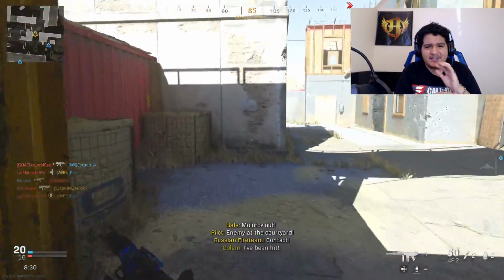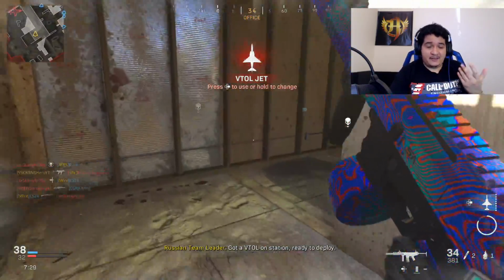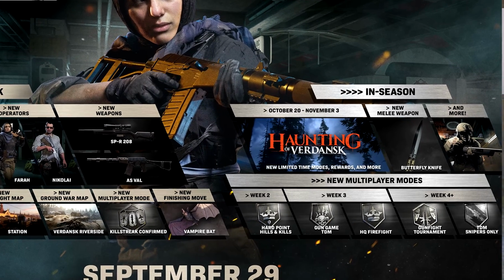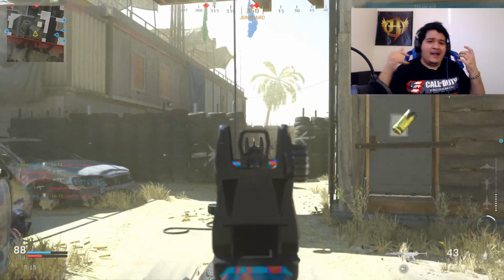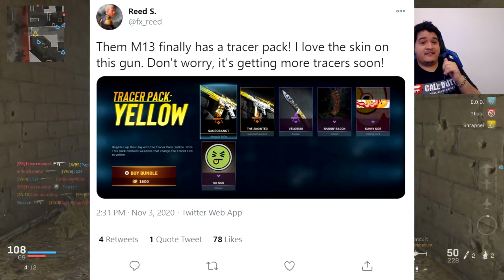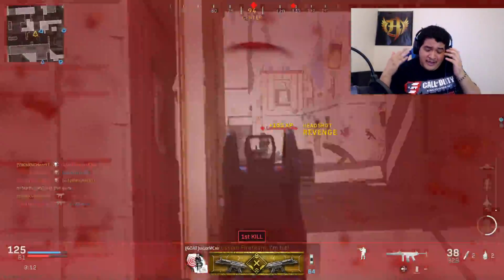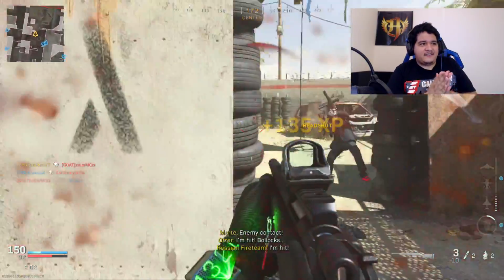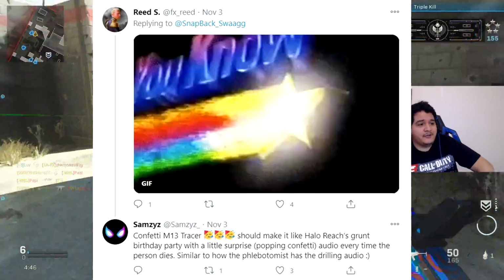NEW MODERN WARFARE UPDATE 1.29! ACID + RAINBOW TRACER PACKS! NEW GRIGGS OPERATOR - WARZONE UPDATE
In this video of Call of Duty Modern Warfare Warzone, I decided to talk about the future Modern Warfare 1.29 Update or warzone update. This modern warfare version 1.29 update will potentially have rainbow tracer pack warzone with rainbow tracers warzone. And it will have acid tracers warzone or acid tracer pack warzone very soon. This will also include the griggs operator pack warzone or warzone Griggs. I hope you all enjoyed this video! I love you all!